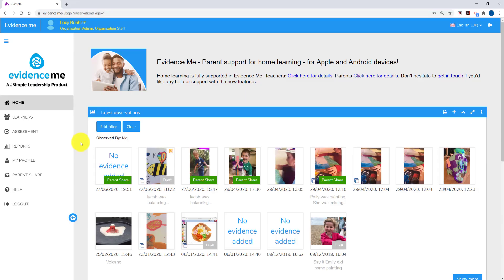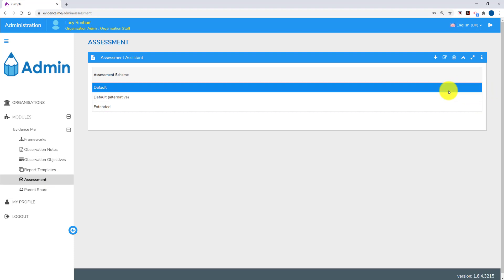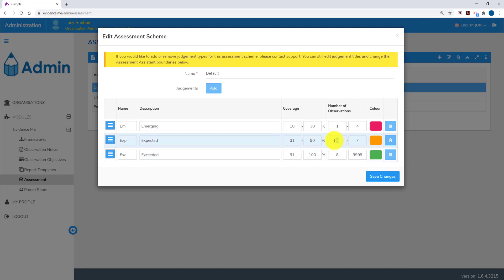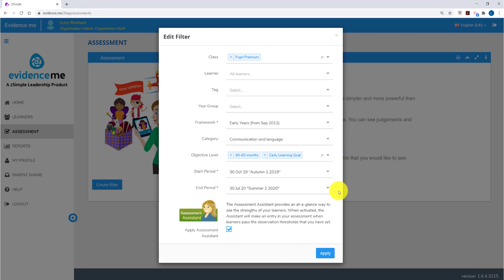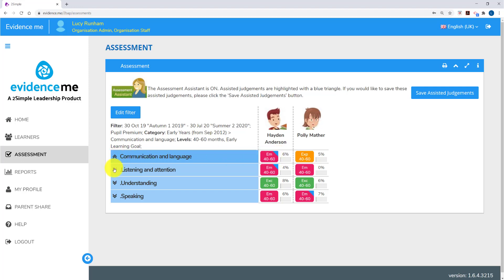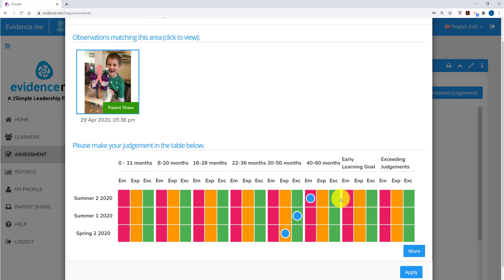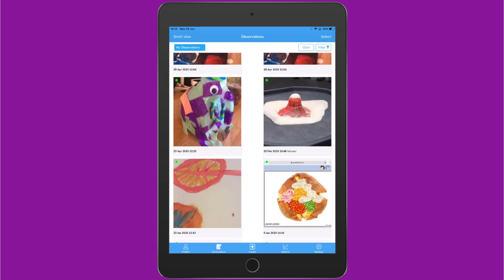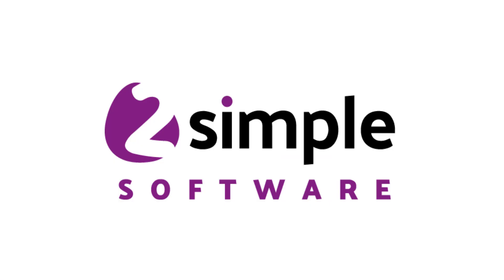Assessment | Evidence Me | 2Simple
Learn how to use the Evidence Me assessment feature effectively! This tutorial covers everything from setting up assessment parameters in the admin area to using the Assessment Assistant for automated judgments based on observations. You'll also learn how to customize frameworks, create filters, view data snapshots, and manually adjust judgments. Plus, see how changes sync seamlessly between the web suite and the mobile app for a flexible and efficient workflow. Perfect for educators looking to streamline assessments and track learner progress.

👉 Key Topics:

Setting up the admin area
Using the Assessment Assistant
Creating filters and snapshots
Syncing between the web and app